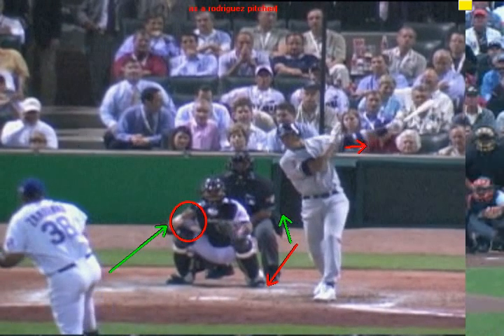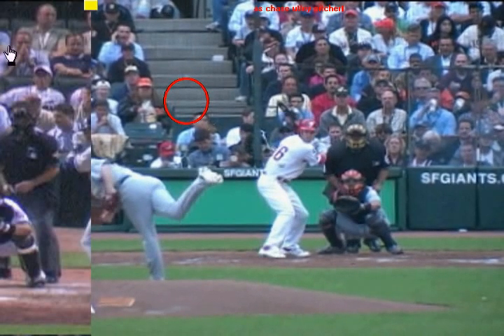syncingupthepitcher.avi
Timing, 2 of 3: Syncing up the Pitcher